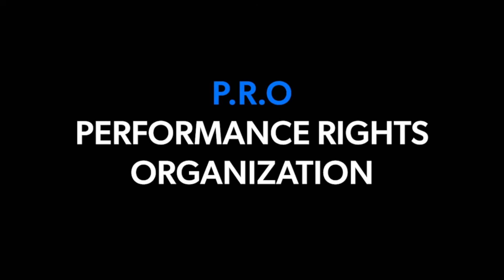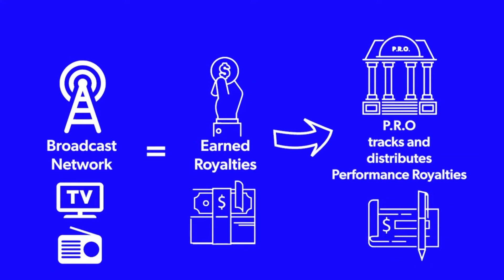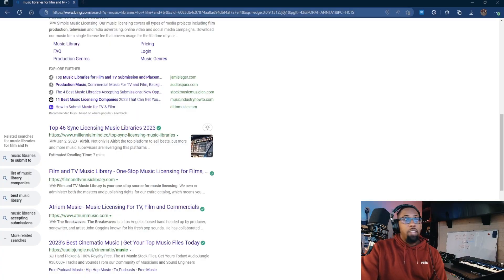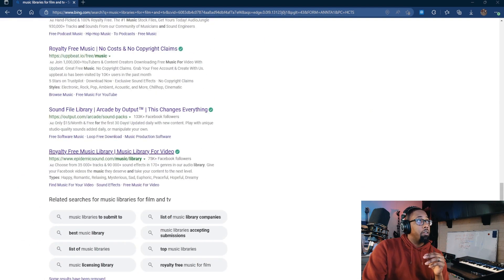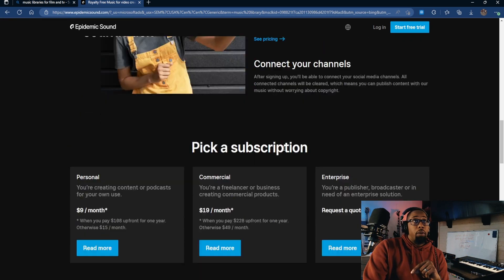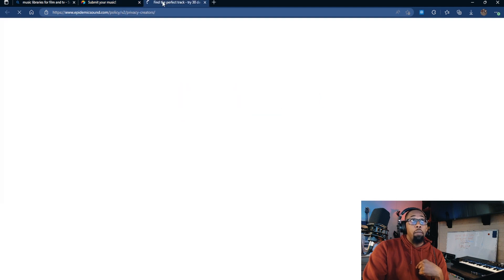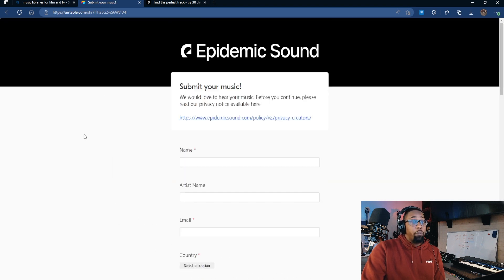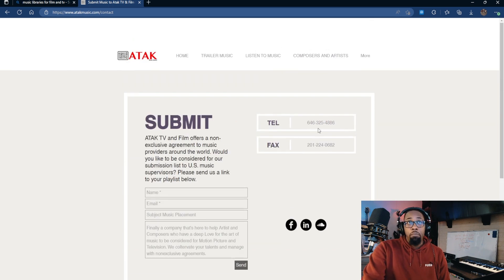Beginners guide To getting Your Music Placed In TV ,Film, Video games | Full Walkthrough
In this video, we'll take you through the process of getting your music placed in TV and film. We'll provide a full walkthrough with practical examples and tips that will help you navigate the industry and increase your chances of success. You'll learn how to find opportunities, create and submit a professional portfolio, negotiate deals, and much more. If you're an aspiring music composer or producer looking to break into the world of TV and film, this is the video for you!

Email Template for submissions!

My name is 2 Infinity and I am a music composer and producer based in Kansas City, MO. I specialize in creating high-quality music production content that is both informative and engaging. My goal is to provide you with the tools, tips, and tricks that you need to take your music production to the next level.

On my channel, you'll find a wealth of production-related content, including tutorials on FL Studio, tips and tricks for creating professional-sounding music, and more. Whether you're just starting out or you're an experienced producer, there's something here for you.

I believe in providing value to my viewers and I don't believe in gimmicks, selling funnels, or gossip. My focus is solely on providing you with the best possible production-related content. It's free, so why not give it a try?

Chapters:
00:00 - Intro
00:45 - Who Am I
01:13 - What is a Music Library
03:04 - Step 1 - Research
04:50 - Step 2 - Join PRO
06:27 - Step 3 - Submit Music to Library
09:28 - Bonus Tips
13:48 - How to apply this info
20:18 - Outro